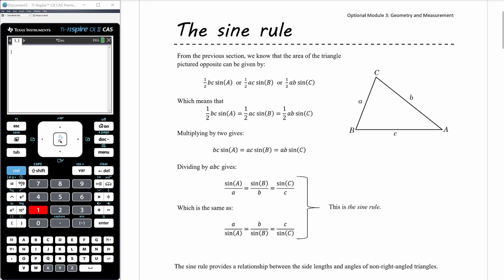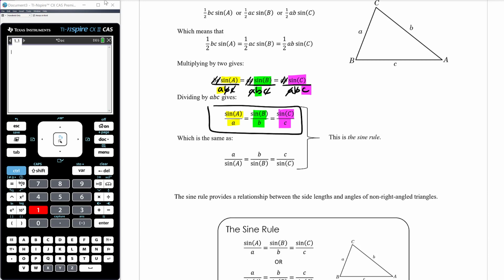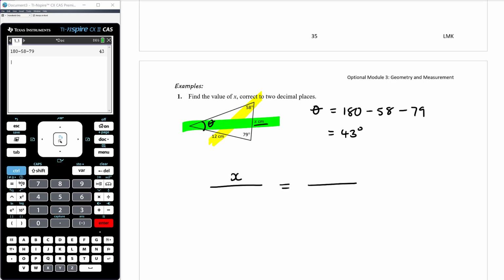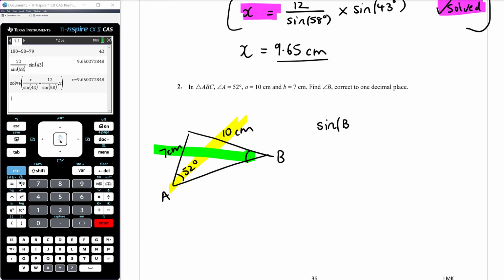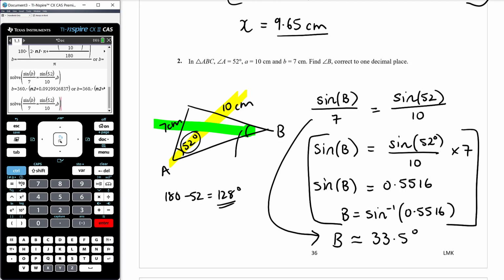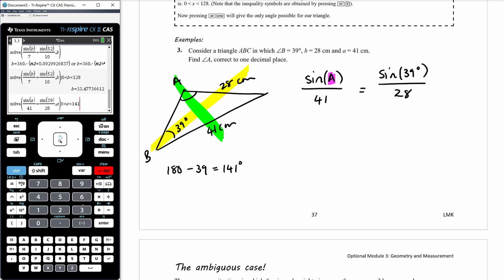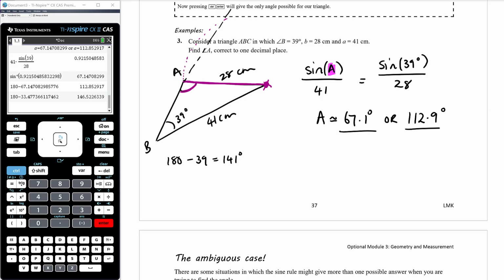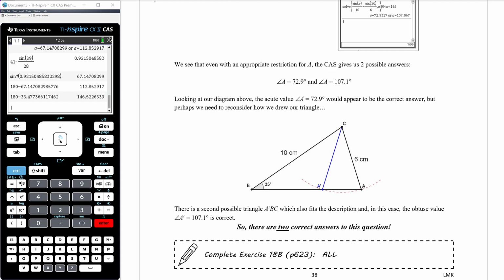The sine rule | Unit 3 and 4 VCE Further Maths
This video introduces the sine rule, which is a rule connecting the side lengths and angles in a non-right-angled triangle. In this video, we use the sine rule to calculate:
🔸 unknown side lengths
🔸 unknown angles, including problems involving the ambiguous case.